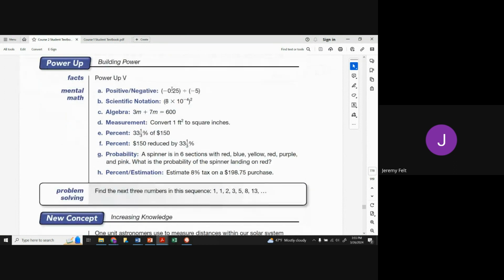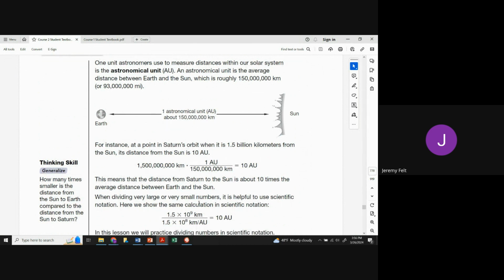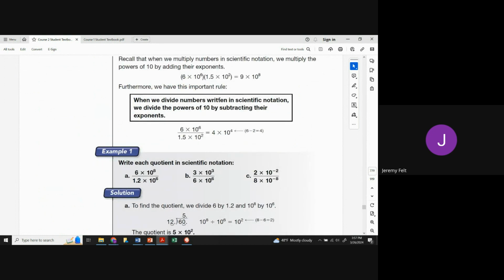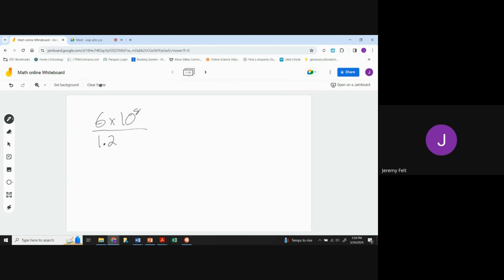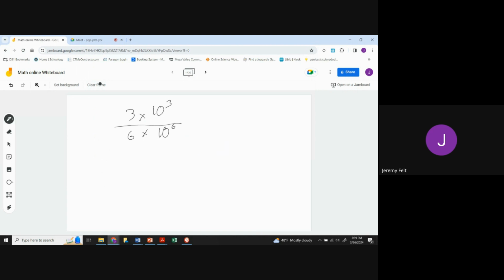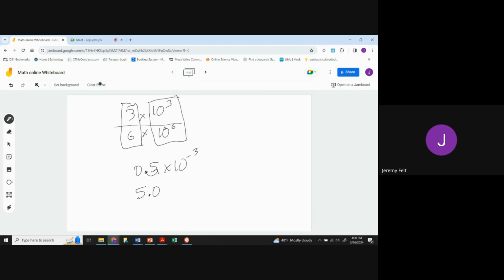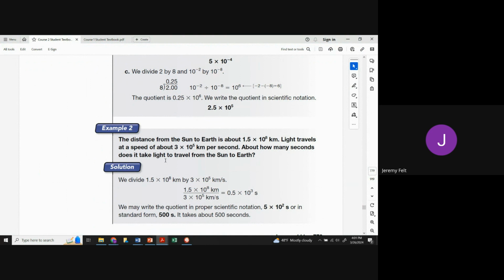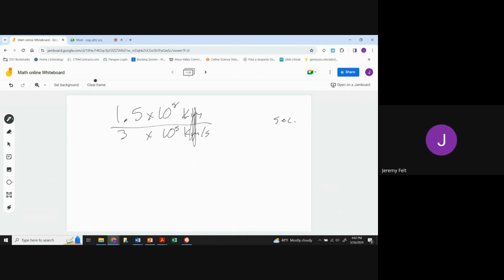Math 7 S2 Week 13